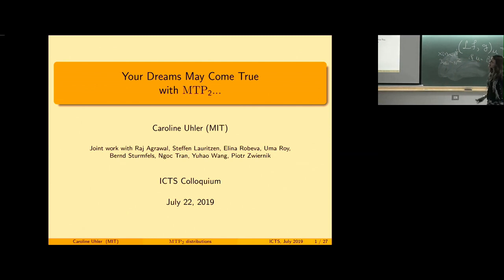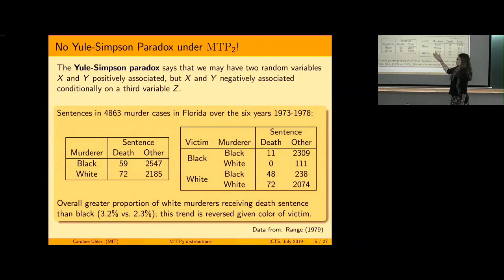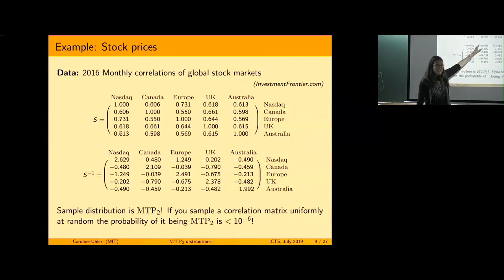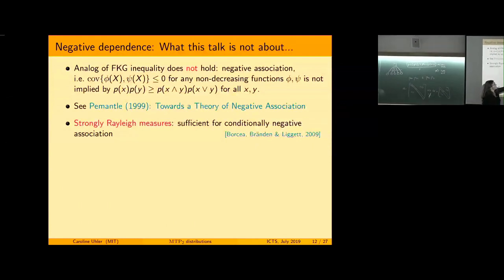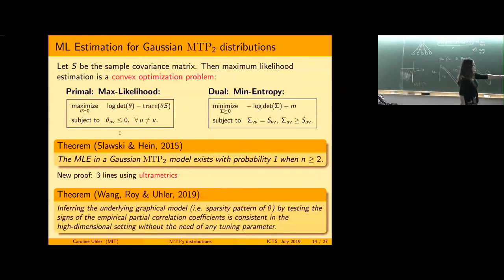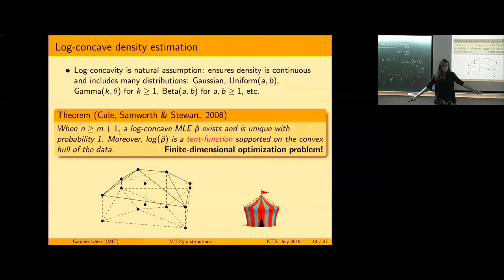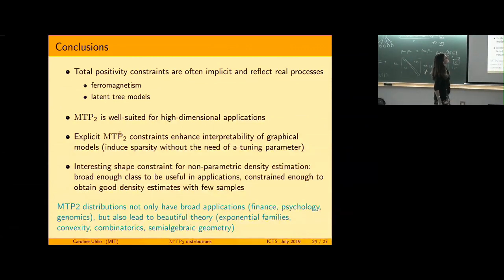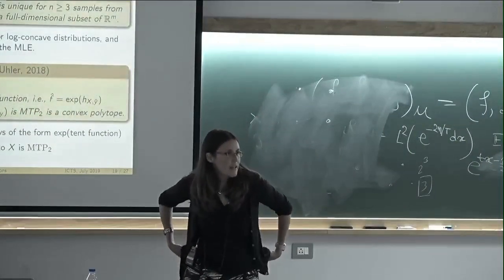Your Dreams May Come True with MTP2 by Caroline Uhler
COLLOQUIUM

YOUR DREAMS MAY COME TRUE WITH MTP2

SPEAKER: Caroline Uhler (Massachusetts Institute of Technology, Cambridge)

DATE: Mon, 22 July 2019, 15:00 to 16:00

VENUE: Emmy Noether Seminar Room, ICTS Campus, Bangalore
RESOURCES

ABSTRACT
We study probability distributions that are multivariate totally positive of order two (MTP2). Such distributions appear in various applications from ferromagnetism to Brownian motion tree models used in phylogenetics to factor analysis models used in finance. We first describe some of the intriguing properties of such distributions with respect to conditional independence and graphical models. In particular, we show that maximum likelihood estimation for MTP2 exponential families is a convex optimization problem and leads to sparsity of the underlying graph in Gaussian or Ising models without the need of a tuning parameter. We then consider the problem of non-parametric density estimation under MTP2, showing that the MLE is a piecewise linear function. We end with an application to covariance matrix estimation for portfolio selection and learning gene regulatory networks.

0:00:00 Your Dreams May Come True with MTP2
0:01:05 Motivation
0:02:58 Positive dependence and MTP2 distributions
0:05:25 Properties of MTP2 distribution
0:08:34 No Yule-Simpson Paradox under MTP2!
0:10:23 Discrete MTP2 distributions
0:12:54 Example: EPH-gestosis
0:14:23 Gaussian MTP 2 distributions
0:17:37 Example: Stock prices
0:20:16 MTP2 constraints are often implicit
0:21:25 Example: EPH-gestosis
0:24:19 Remainder of this talk: Density estimation under MTP2
0:25:36 Negative dependence: What this talk is not about...
0:29:51 MTP2 exponential families
0:33:15 ML Estimation for Gaussian MTP2 distributions
0:36:44 ML estimation for ferromagnetic (MTP2) Ising models
0:41:50 Density estimation
0:42:06 Shape-constrained density estimation
0:44:44 Log-concave density estimation
0:46:43 Existence, uniqueness and shape of the MLE under MTP2
0:47:31 Shape of the MLE
0:51:25 Application: Portfolio selection
0:55:00 Conclusions
0:56:41 References
0:57:10 I am recruiting...
0:57:26 Conference on Genomes and Al
0:58:15 Q&A